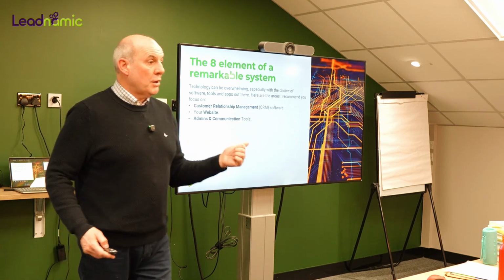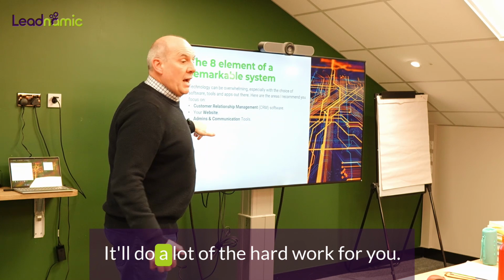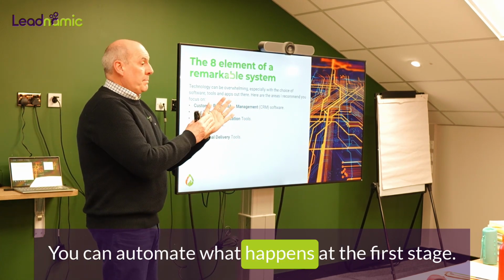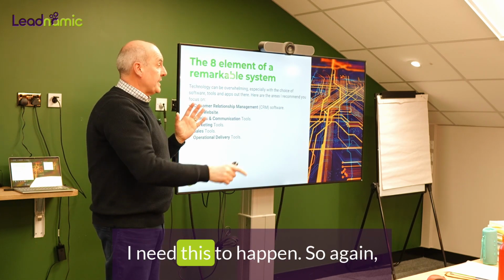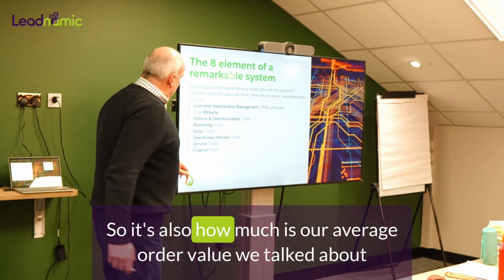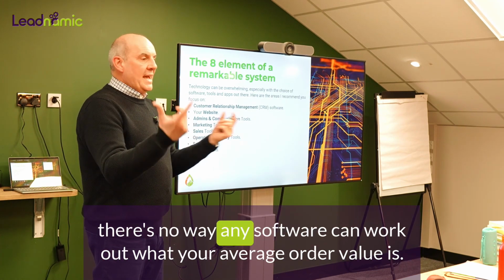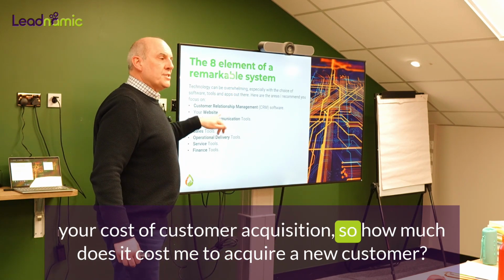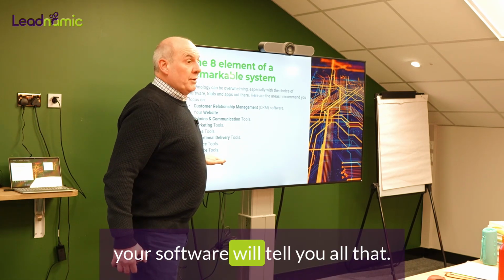Most Small Businesses Are Missing These 8 Critical Pieces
The 8 Elements of A Remarkable Small Business System - In a recent live workshop our founder and CEO Richard Mawer covered the 8 key elements that every small business needs to build into it's system.

1. CRM - Customer Relationship Management for every touch point you have with prospects, leads, customers and partners.

2. Your Website - A core part of your business system is your website, so make sure it fully integrates with your CRM and system. the blog, the web chat, the forms on your website collecting data and triggering workflows and automations to nurture leads.

3. Admin & Comms Tools - Integrating your email and calendars, web chat, conversation flow from messenger and Google My Business profiles into your CRM and business system is key. You need a 2 way sync of data between all your core admin and comms tools.

5. Sales Tools - Now your leads are building in your system, you need to add them to a sales pipeline and move them from leads to opportunities and sales. Tools such as lead scoring, meeting booking, sales email templates, SMS messaging and pipeline automation all support an effective sales process. Then the ability to measure everything and know that your sales process is converting in a predictable manner.

6. Operational Delivery Tools - You must have the ability to sync data form any ERP, WMS or custom operational software into your CRM system. Most modern software will have an open API data feed into it to allow this integration to take place.

7. Service & Support Tools - Now you have delighted your customers with remarkable operational delivery you need to support them through building out a Knowledgebase, Customer Portal for Onboarding, send them surveys to continually improve what you do and also automate review requests to manage your reputation.

8. Your Finance Software - Finally you must have the ability to integrate the data from Xero, Sage or Quick Books back into your system, allowing you to see accurate financial data and calculate Customer Lifetime Values, Average Order Values and Cost of Customer Acquisition.

Get ready to make the next 12 months your best yet.